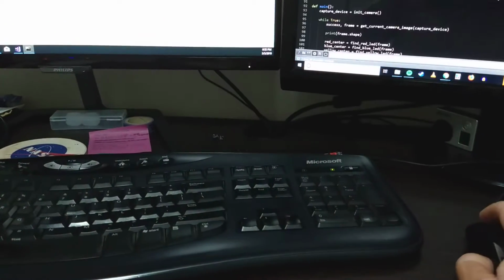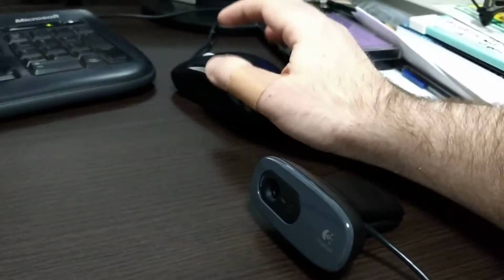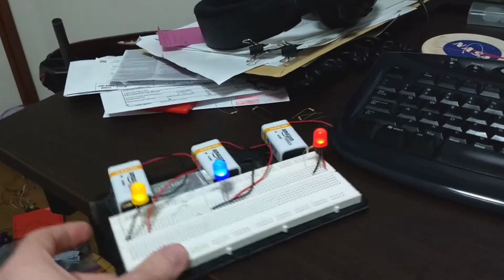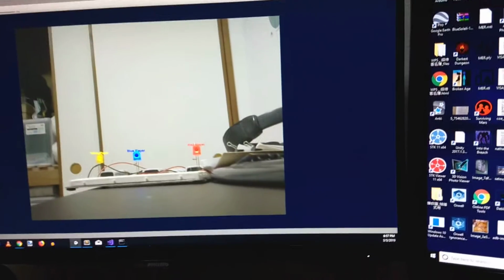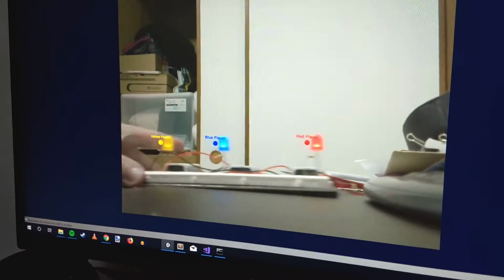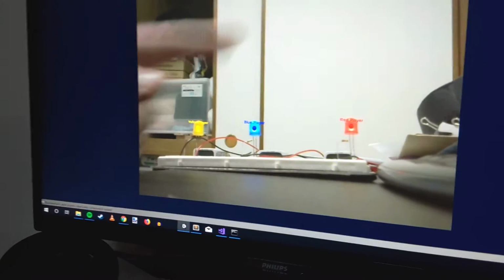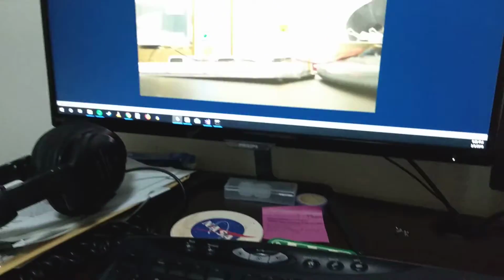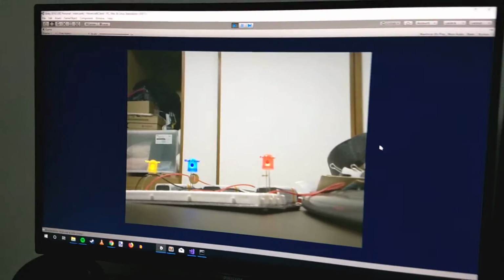Simple demo of LED tracking and network communication